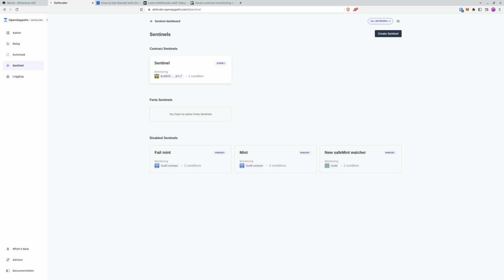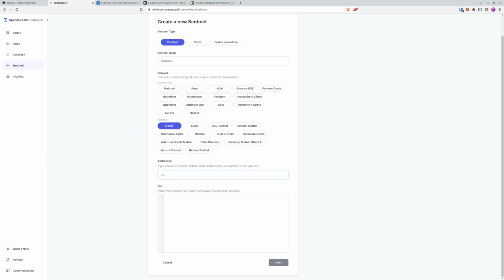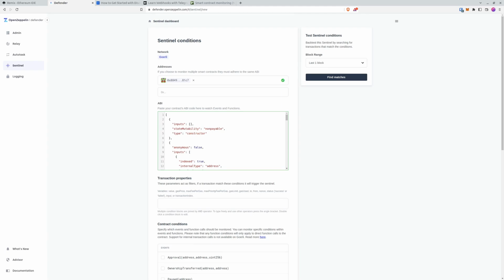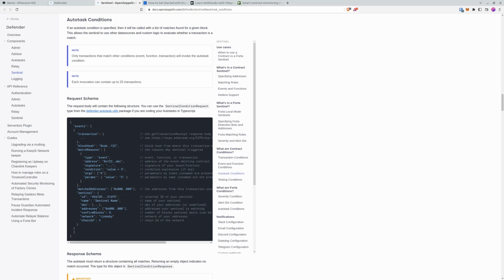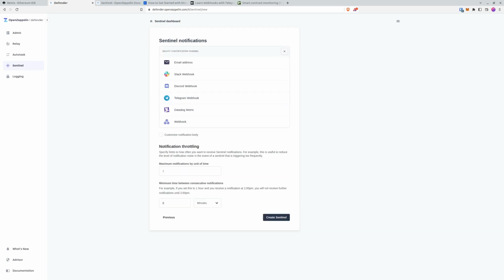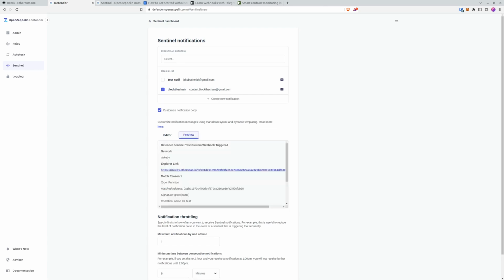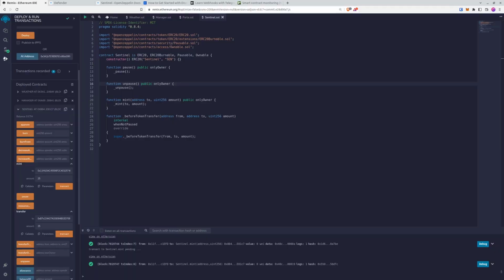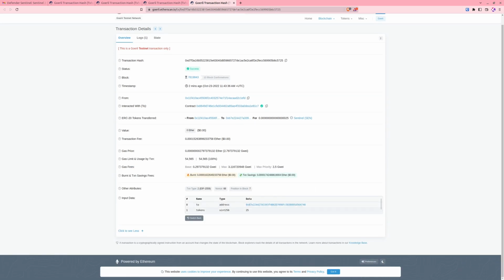Track Ethereum Transactions - print Blockchain on Discord/Telegram (Openzeppelin Defender)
Do you want to master openzeppelin defender tools? Do you want to monitor blockchain actions? This video is for you!

You'll learn how to get notifications about actions on blockchain directly to Discord & Telegram. You'll learn how to do it step by step! To learn how to do that watch our video and follow our steps!!!

0:00 Intro
0:10 Create new Sentinel
1:45 Sentinel conditions & settings
2:54 Sentinel notifications
4:44 Triggering notifications & review
5:15 Etherscan actions review
5:50 Ending